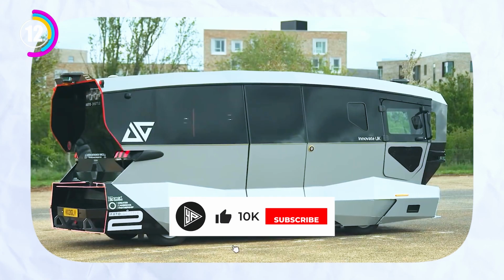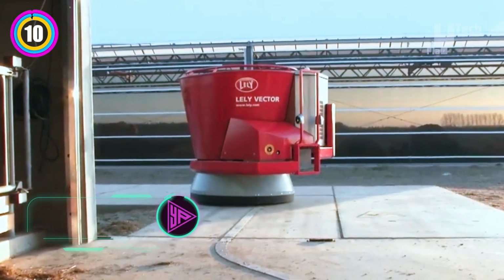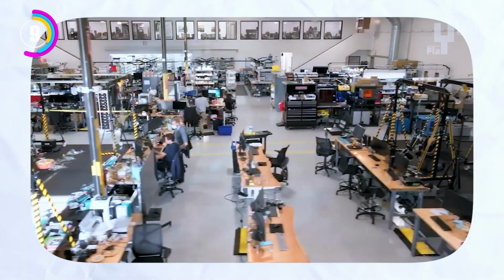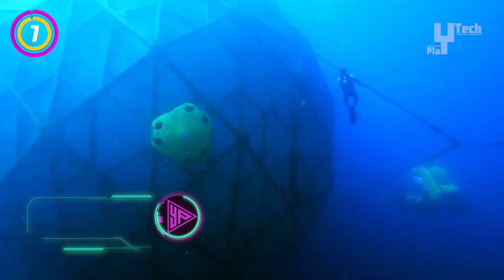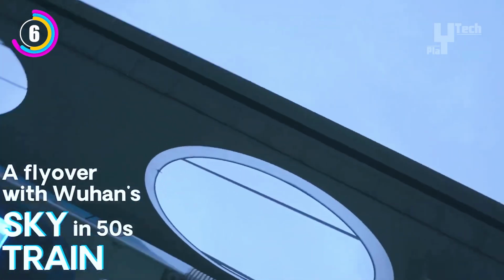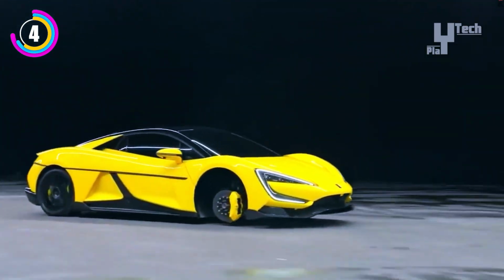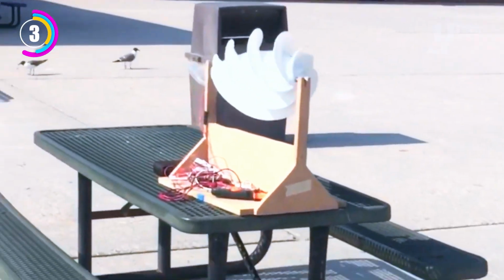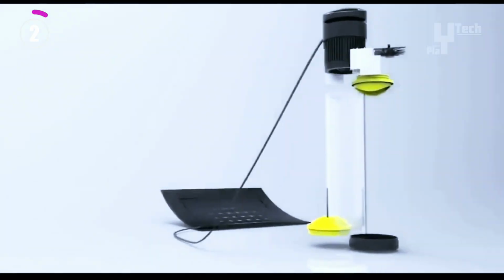UNBELIEVABLE INVENTIONS THAT WILL AMAZE YOU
- The thumbnail in this video may not necessarily correspond to content within the video. Images are used solely as references to the discussed topic.
- We have used video footage and images to maximize the clarity of the content, not specifically to promote any violence against the community.